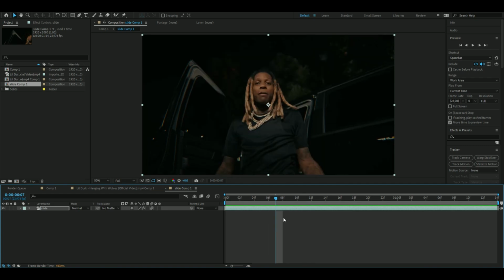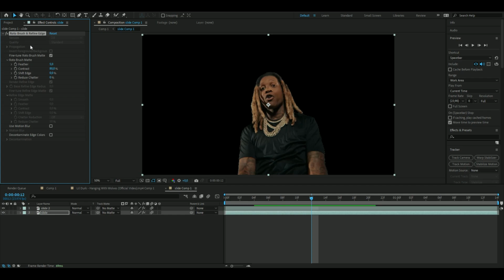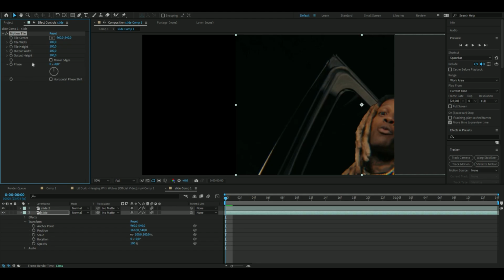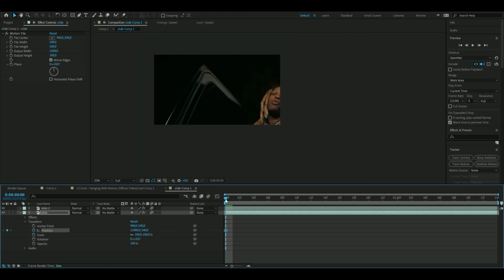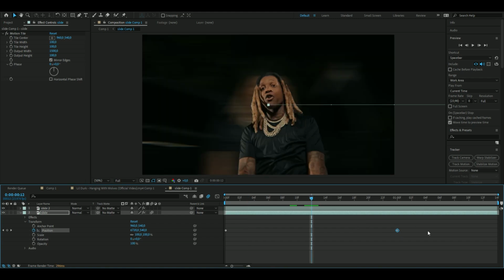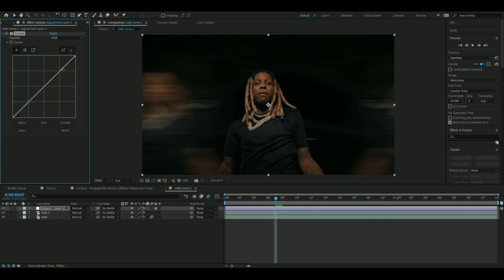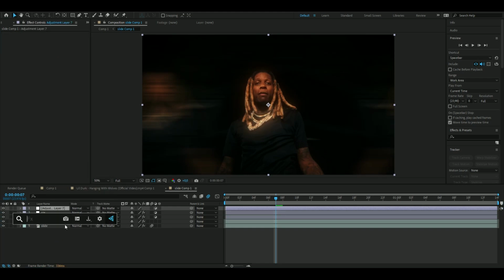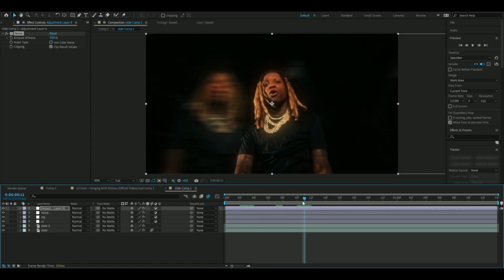SLIDE EFFECT - After Effects Tutorial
This is one of my first tutorials guys so feel free to give me some feedback. In todays video I show you guys how to make the slide effect in after effects. Hope you guys enjoyed the video! Love Y'all 💙